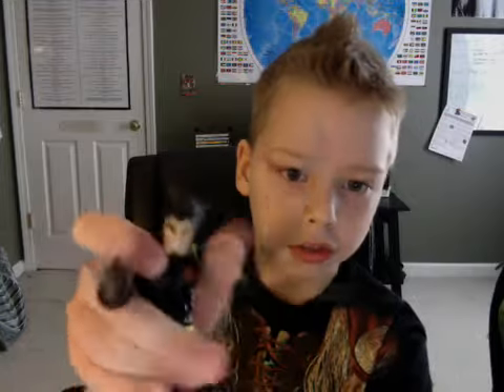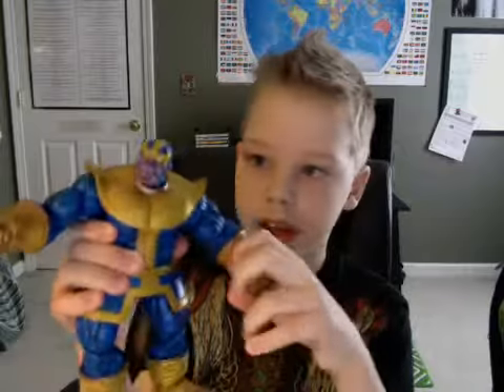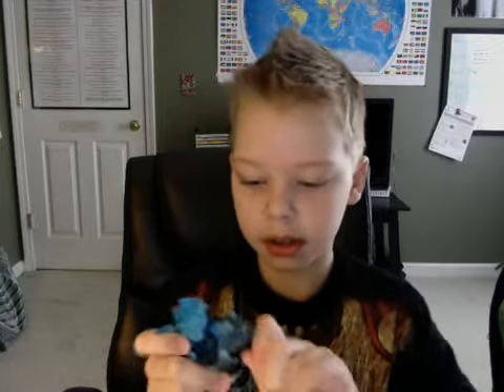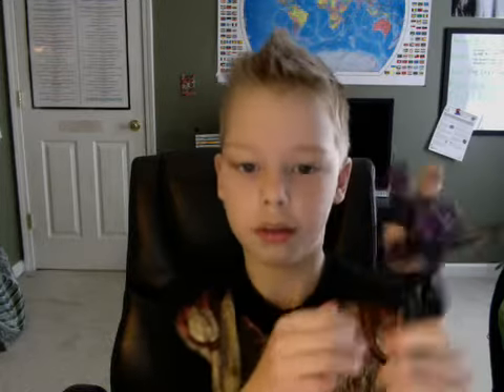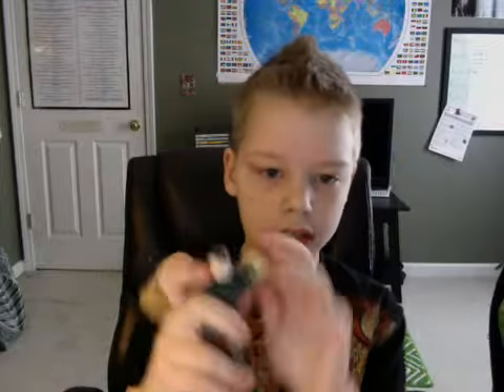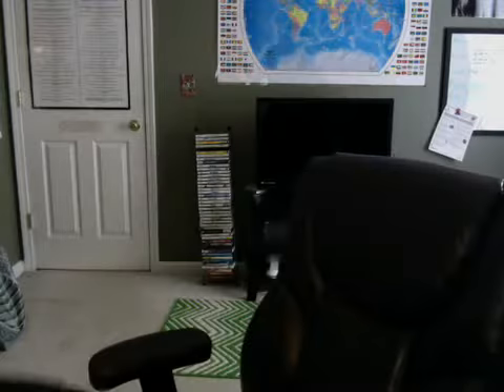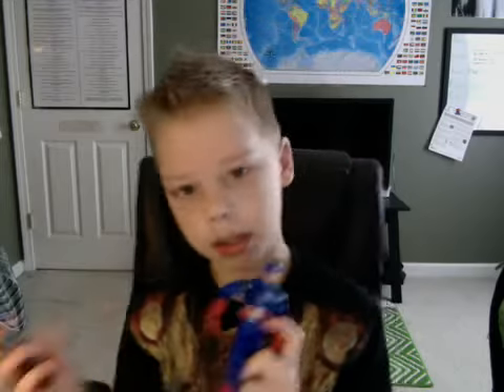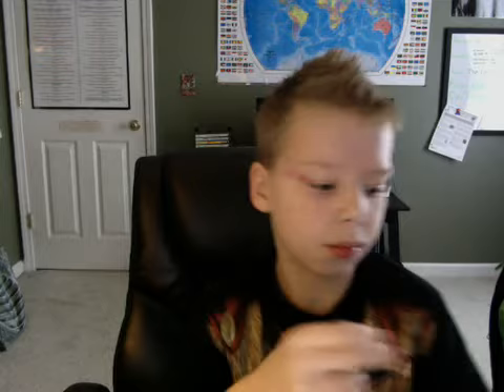action figure toy review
this is a toy review of some of my action figures :) enjoy